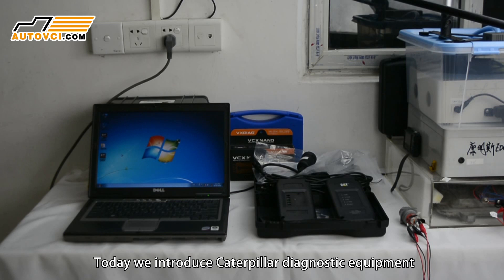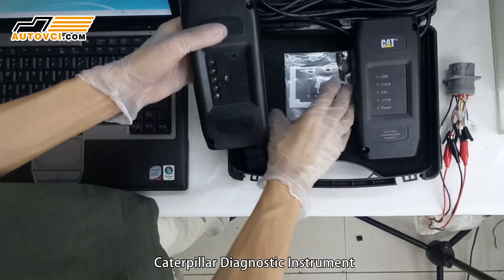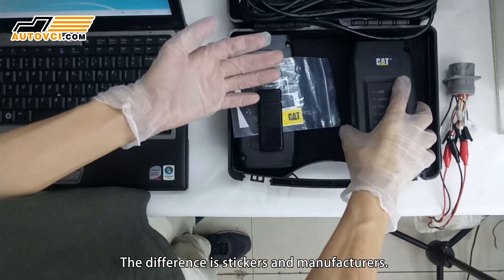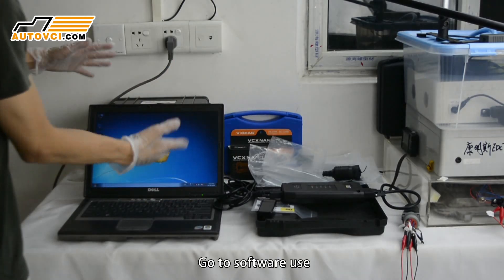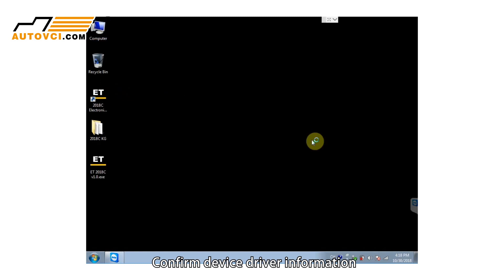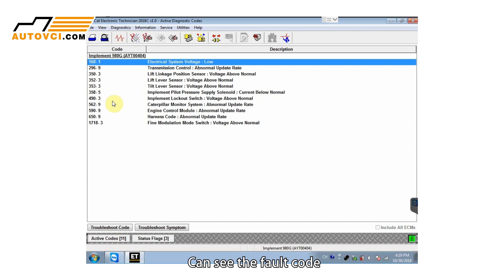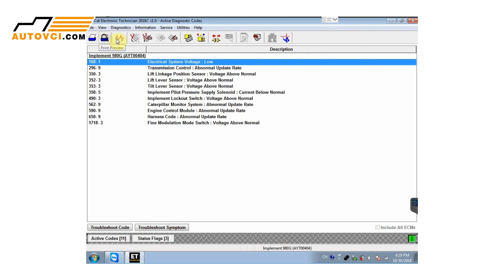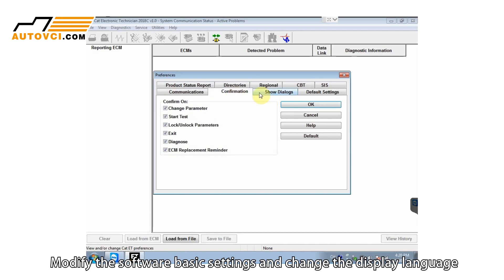How To Use cat et 3 CAT Caterpillar ET Diagnostic Adapter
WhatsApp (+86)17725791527